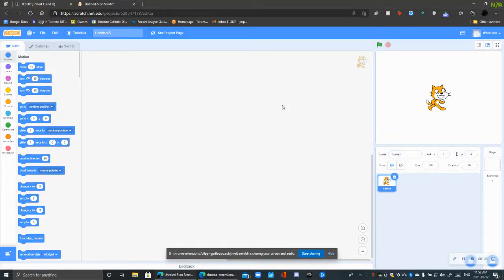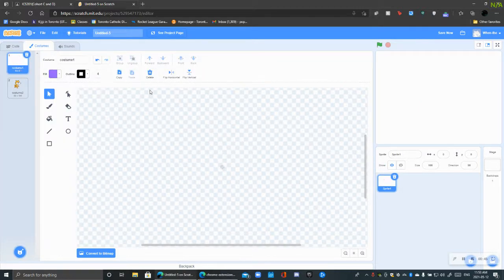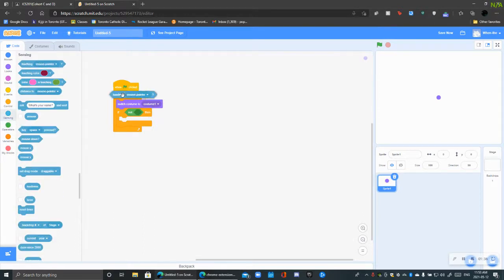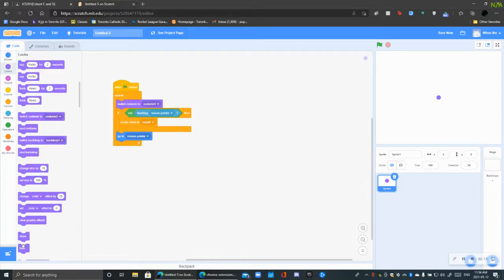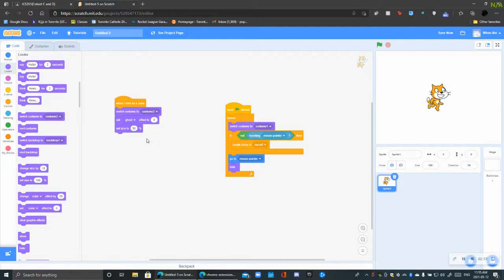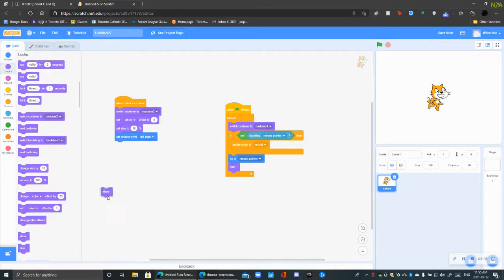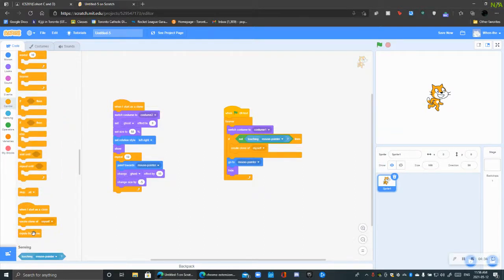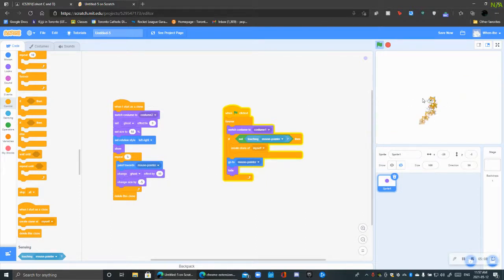How to make a reactive Sprite Trail with mouse on Scratch